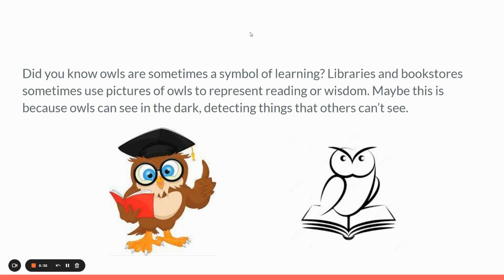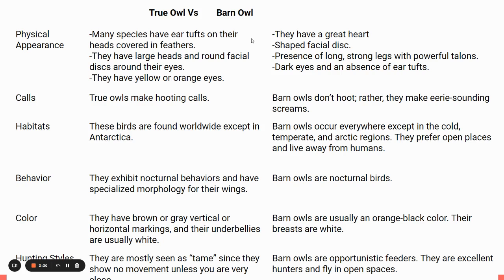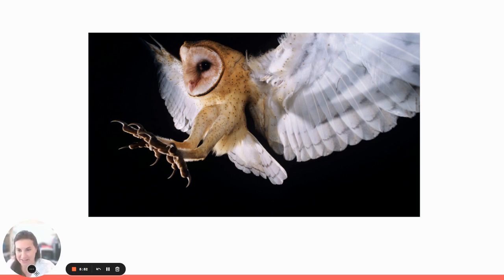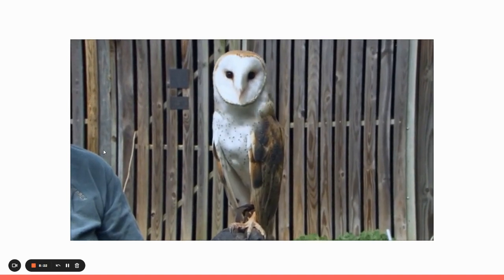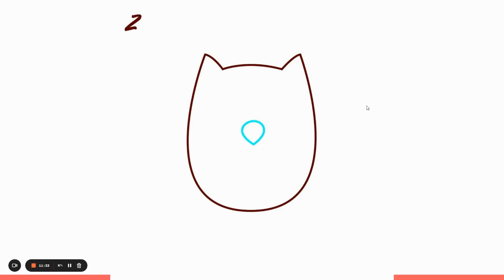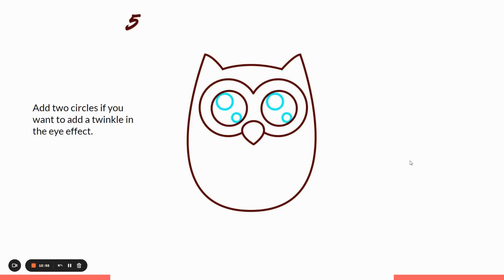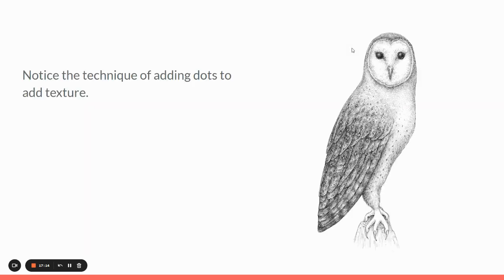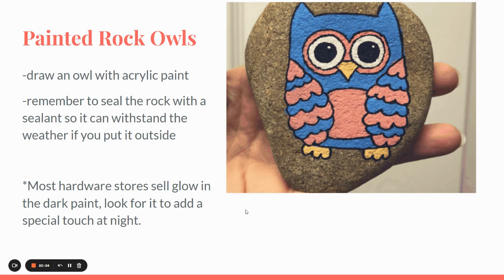Free Science Lesson On Owls With Mrs. Collins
Hello, thanks for stopping by for this free lesson sample on owls. Enjoy the science lesson and then draw with us.

Please check out my wild bird series of classes on my Outschool